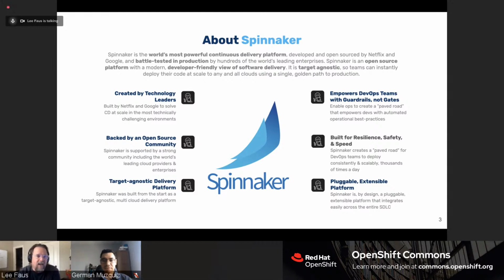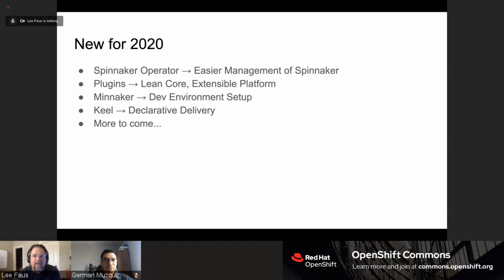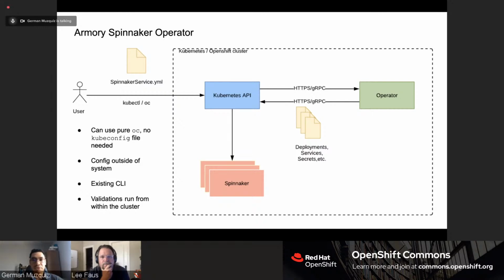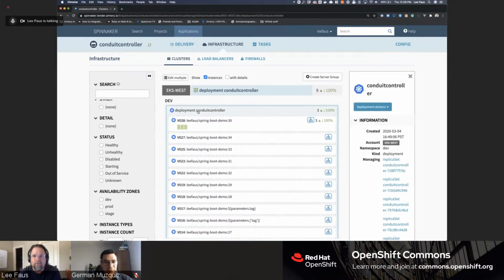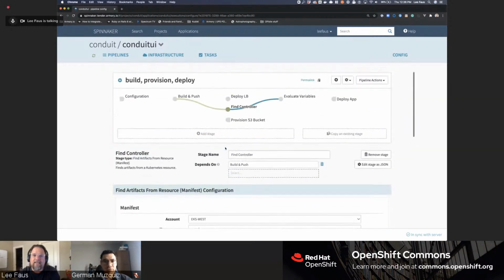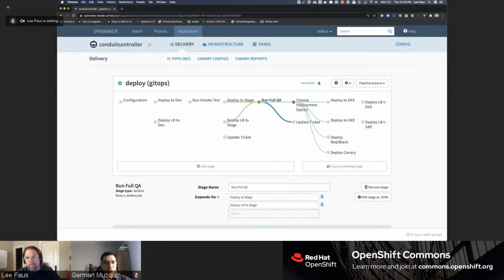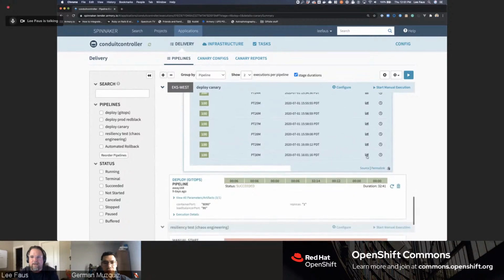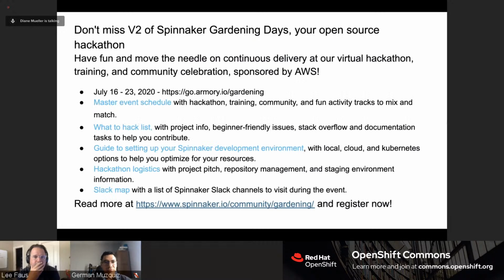Deep Dive into Spinnaker and the Spinnaker Operator with Lee Faus and German Muzquiz (Armory)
East Carolina University Site Reliability Engineer, Craig Robinson, is going to demonstrate how to build a home lab using OKD 4. This show will be based on his blog post, OKD 4.4 Bare Metal Install on VMWare Home Lab